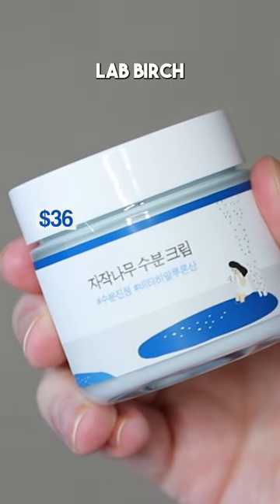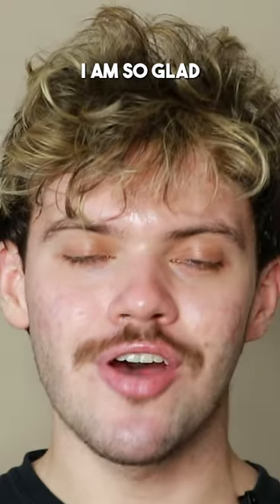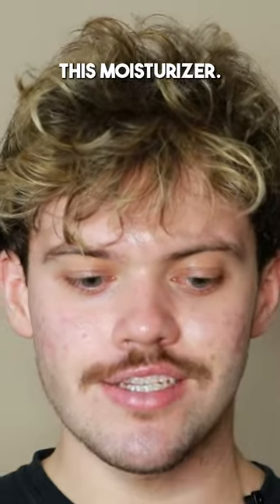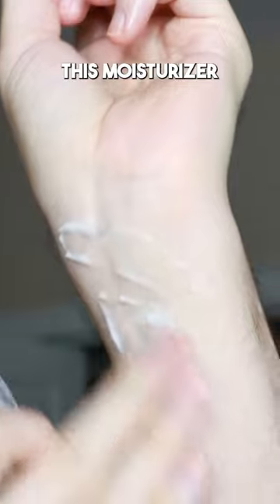round lab birch moisturizing cream review 💙